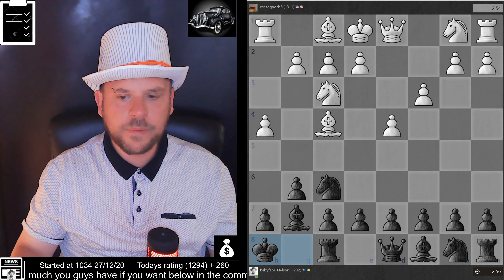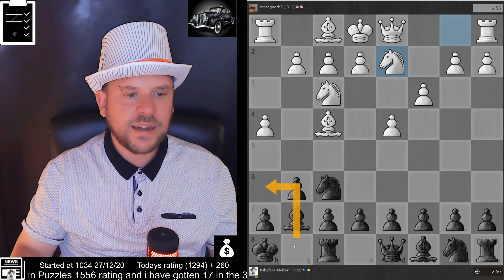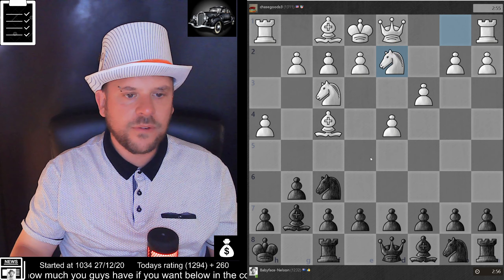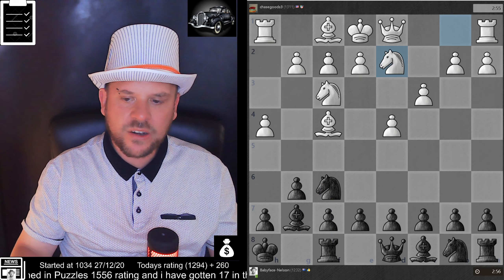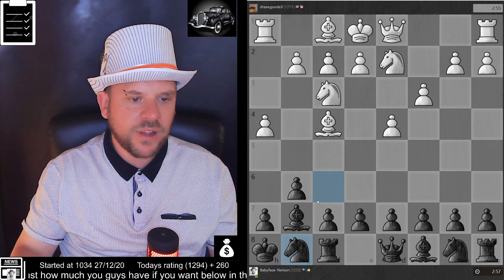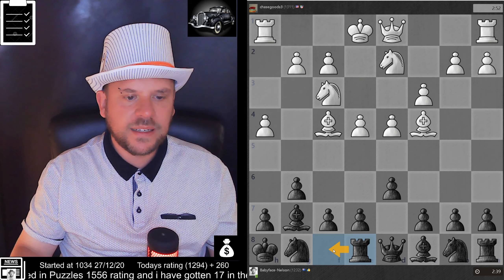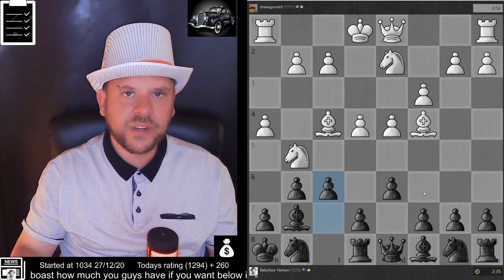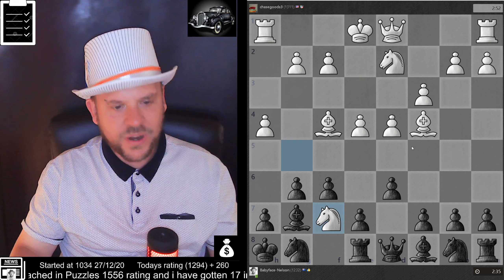CHESS FOR EVERYONE OMG! I LOST IN 10 MOVES *BLUSH* Kings Indian opening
Hi Guys this channel is for beginners/Intermediates or even higher levels who want to help shape my game and take it to the next level or even those who just love sitting back and analyzing positions and listen and give feedback.

This channel has videos uploaded daily and it'll have a mixture of just chess games/ Analysis/ Principals and much more!

My goal is to lift my ratings in 2021 and help take whoever else wants to build their ratings up as well. We will work on my flaws and you can identify what is going wrong with your game as well.